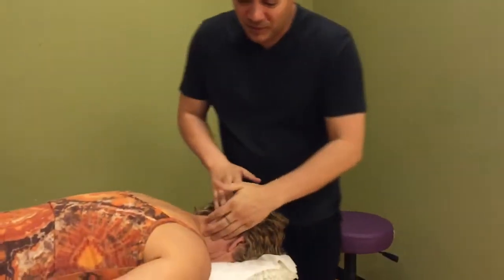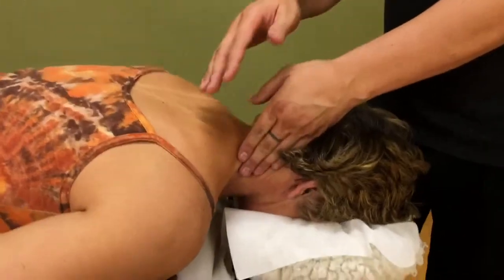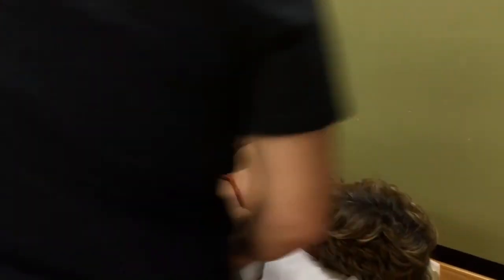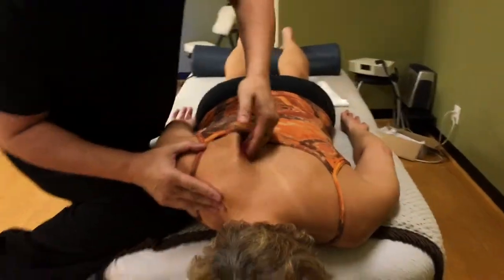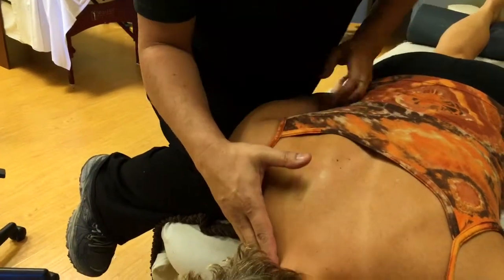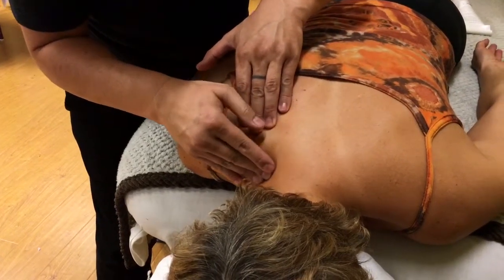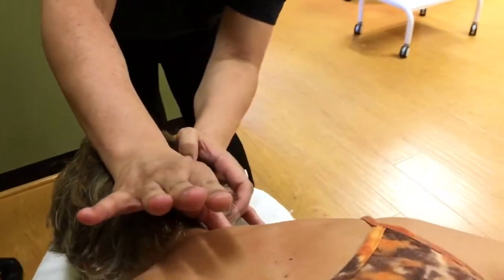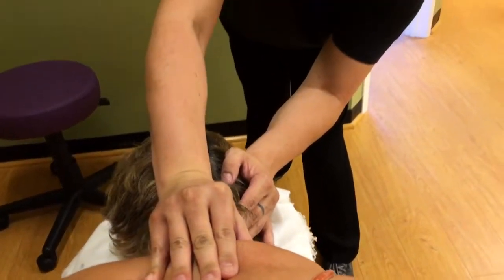Somatherapy institute Deep Tissue intro levator scapula